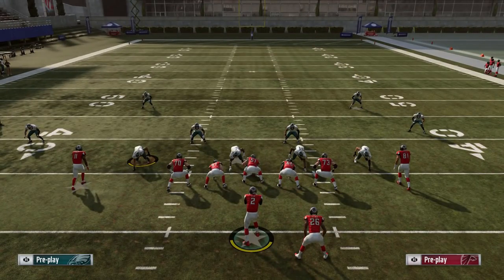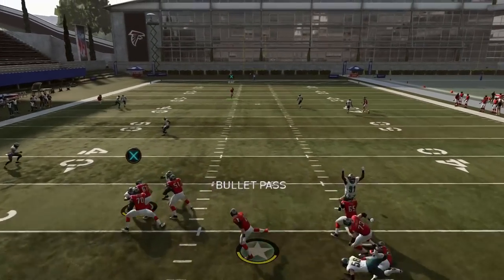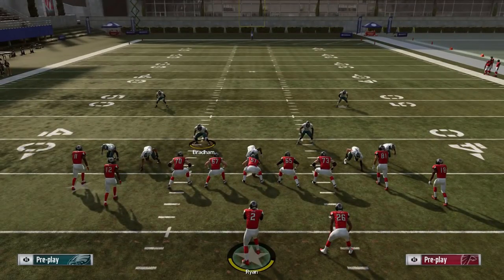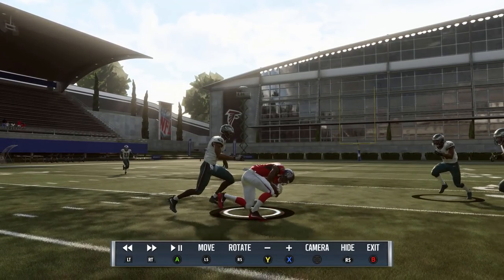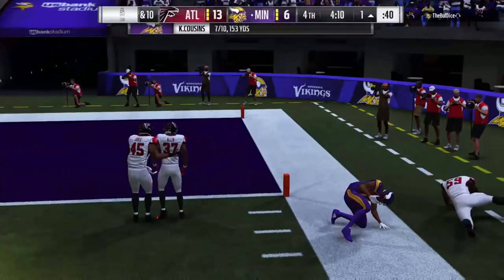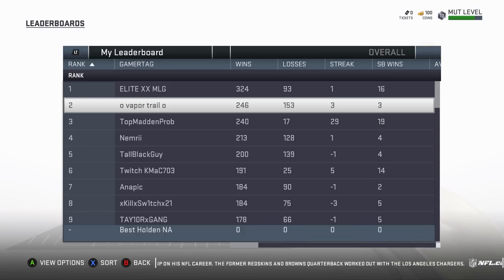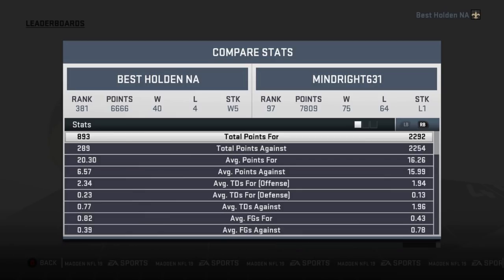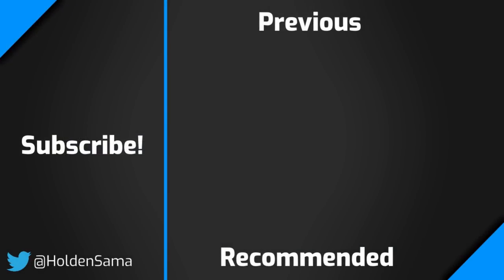The 5 Things That NEED to be PATCHED in Madden 19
This video goes over what should be patched and what is broken in Madden 19.